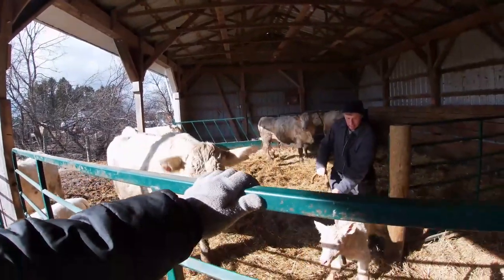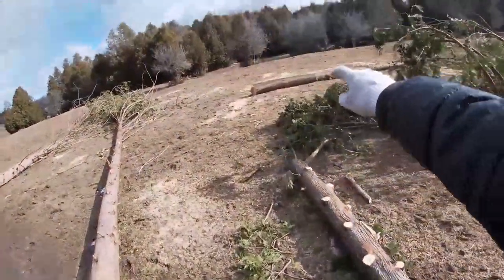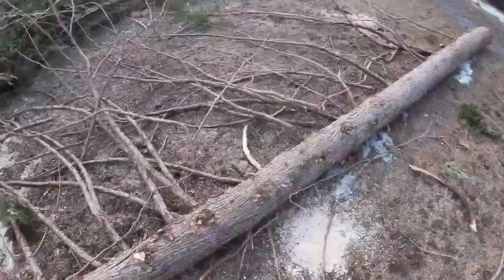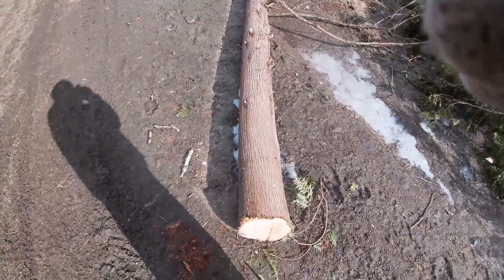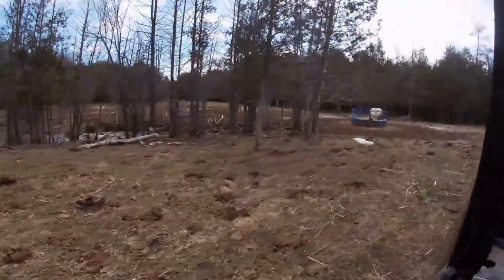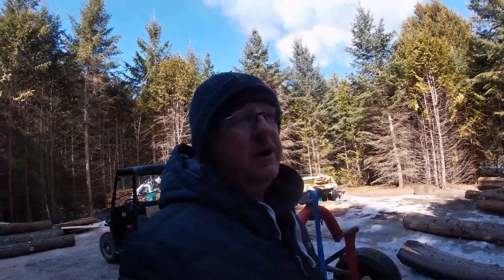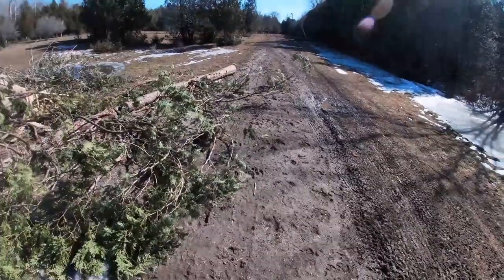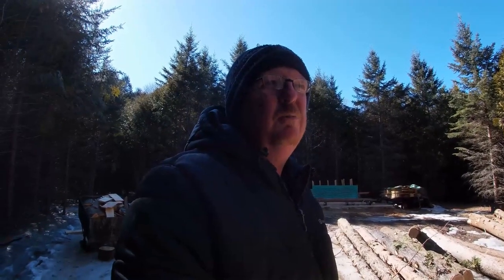#30 Getting Stocked Up At The Sawmill / Checking On The Calves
Trying to get the last of the cedar we have pulled out up to the woodland mills sawmill, as the ground is starting to soften up and get muddy. The goal is to get it into the sawmill area so that i can concentrate on getting it sawed into lumber and not have to drag logs through the mud as much as possible.

I use the homemade log arch that we built a while ago and it seems to work great for keeping the majority if the log clean even when i run into having to drag some logs through the mud.

I also talk a bit about the way I determine what lengths of logs to cut a tree into and why we decided to cut down particular trees.

We also check in on the calves and help dad get one its shots as it was just born, and its nice to have an extra set of eyes to watch mama cow.